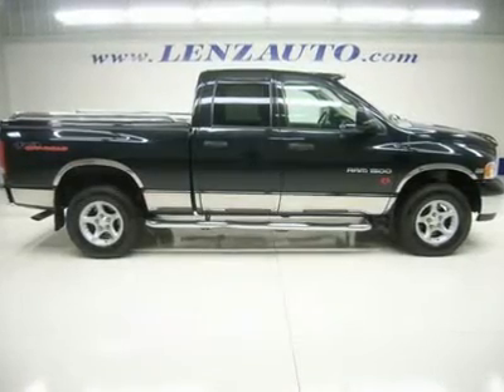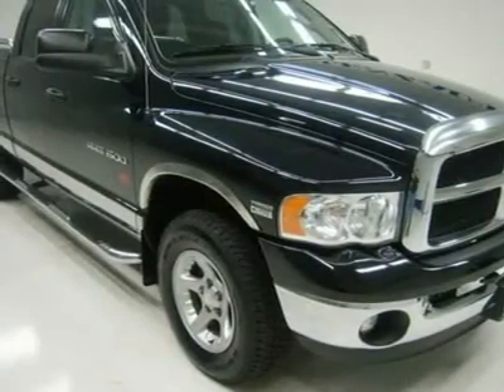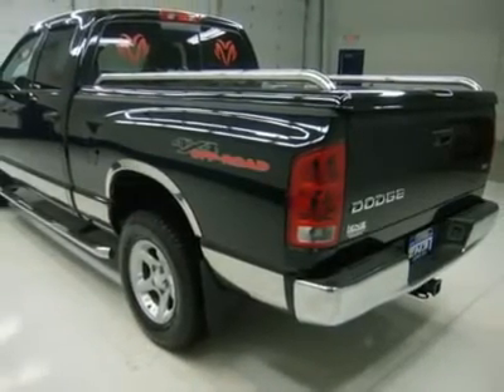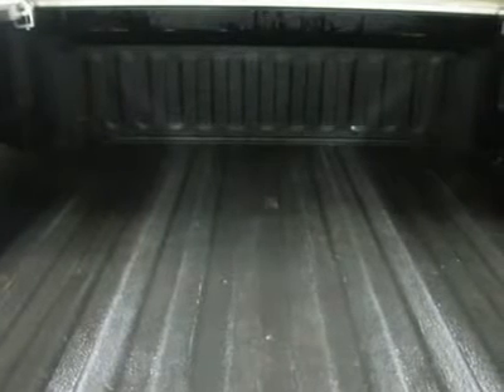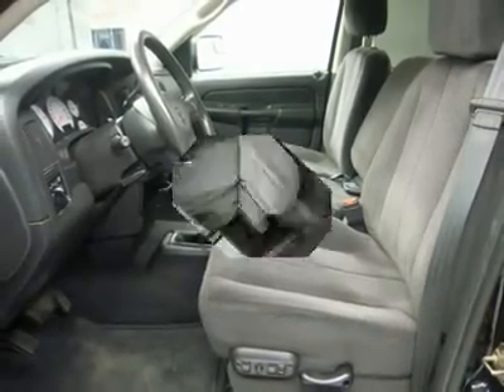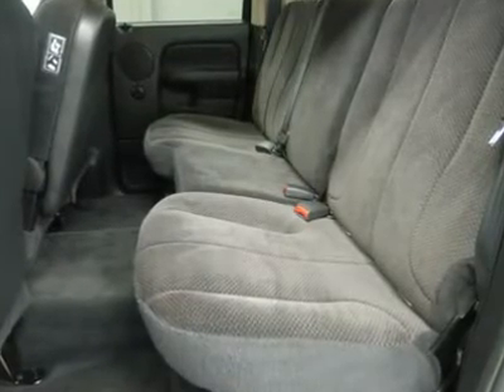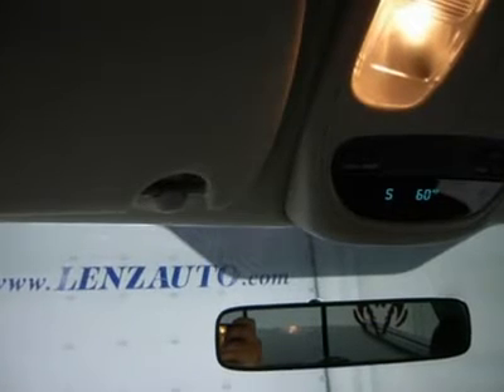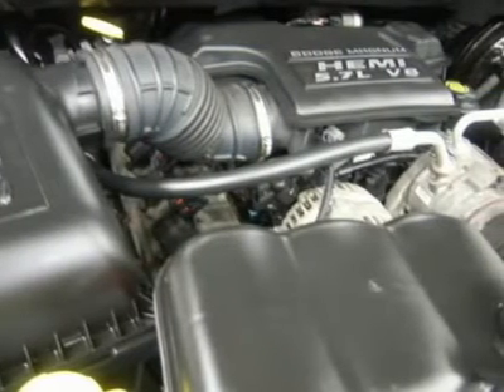2003 DODGE RAM 1500 Fond Du Lac, WI B135L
2003 DODGE RAM 1500 Fond Du Lac, WI
Stock

536 S. Seymour St.

5.7 LITER V8 HEMI ENGINE, FULL FOUR DOOR QUAD CAB CREW CAB, SHORT BOX, SLT PACKAGE, AUTOMATIC TRANSMISSION, 4X4 SHIFTER ON THE FLOOR FOUR WHEEL DRIVE, BLACK CLOTH INTERIOR, 40/20/40 SPLIT BENCH SEATING WITH HIDDEN CENTER SEAT STORAGE COMPARTMENT, 4X4 OFFROAD SUSPENSION, TOWING PACKAGE(RECEIVER HITCH, TRANSMISSION COOLER, & WIRING), 3.92 GEARS WITH ANTI-SPIN DIFFERENTIAL, HEATED FOLD OUT POWER TOW MIRRORS, DEE ZEE FULL LENGTH STAINLESS STEEL STEPBARS, BRAND NEW GOODYEAR WRANGLER P265/70 R17 TIRES, SPRAY-IN BEDLINER, KEYLESS ENTRY, CD PLAYER, SLIDING REAR WINDOW, L.A.T.C.H. CHILD SAFETY SYSTEM, COMPASS/TEMPERATURE/MILEAGE DISPLAY, TINTED WINDOWS, FOG LIGHTS, MOON VISOR WITH LIGHTS, FACTORY FLOORMATS, VENT SHADES, STAINLESS STEEL BUG SHIELD, STAINLESS STEEL ROCKER PANELS, STAINLESS STEEL BEDRAILS, FACTORY ALLOY RIMS, AIR, CRUISE CONTROL, TILT, POWER LOCKS, POWER WINDOWS, THIS TRUCK IS ELIGIBLE FOR AN EXTENDED PARTS AND SERVICE AGREEMENT! VERY CLEAN INSIDE AND OUT! RUNS AND DRIVES EXCELLENT! THIS IS ONE OF THE SHARPEST AND CLEANEST 2003 DODGE RAM 1500 QUADCAB CREWCAB SHORTBOX HALF TON TRUCKS ON OUR LOT! MAKE YOUR MOVE BEFORE THIS AWESOME 4WD IS GONE! 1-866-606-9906. VIEW OUR COMPLETE INVENTORY OF OVER 350 TRUCKS AND SUV'S . ***If you are looking for financing Lenz Truck Center can help!  We have on the spot financing! Bad Credit or Good we will work with your 17 banks to get you approved and for a great rate! If you live far away or close to us we make it our promise to make sure you are a happy customer before, during, and after the sale! Lenz Truck Center has been in business and family owned for 20 years! With a new generation taking over we plan on making this the place you and your children buy their next vehicle! Lenz Truck Center is the country's fastest growing dealership!  Lenz Truck Center has grown from about a 40 vehicle inventory in 1999 to over 400 today!  Our selection is unmatched in the industry with more high quality used diesel trucks than anyone in the Midwest. All here in Fond du Lac, Wi!  All of our vehicles are Lenz Certified and ready to be delivered!  All prices are plus any applicable state taxes and service fees.  We will do our best to keep all information current and accurate, however the dealership should be contacted for final pricing and availability.